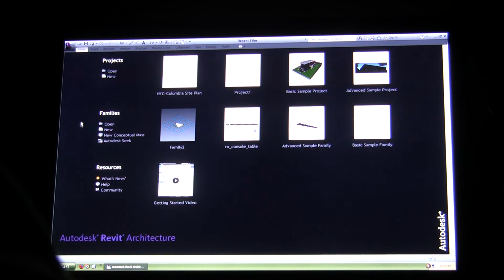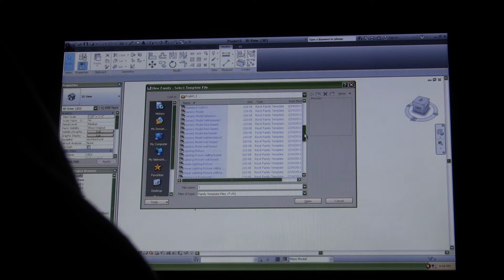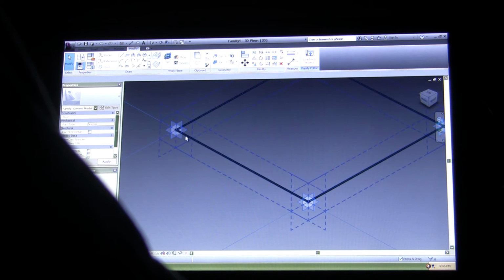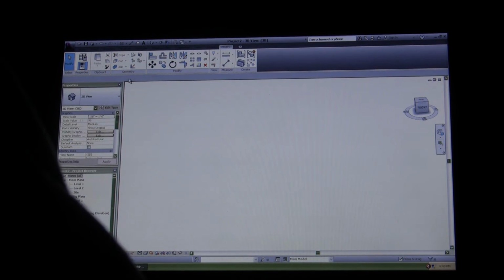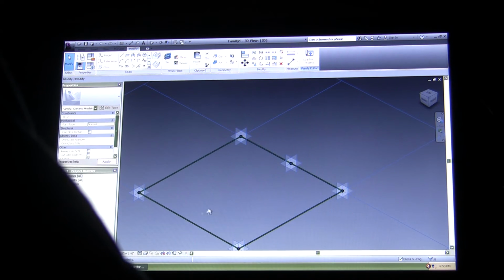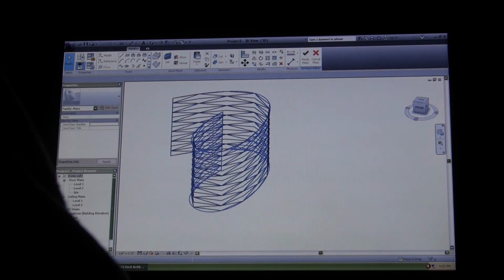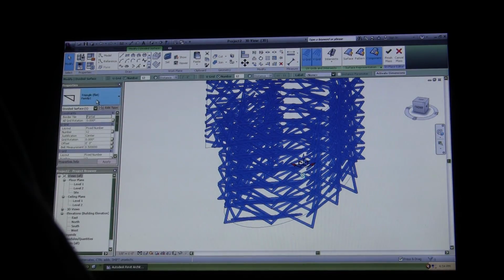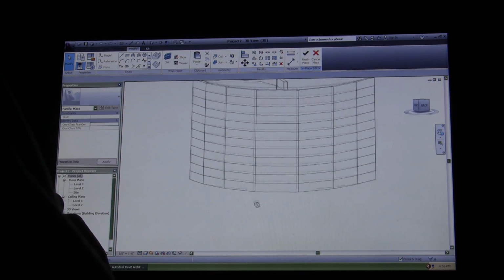Revit Parametric Families